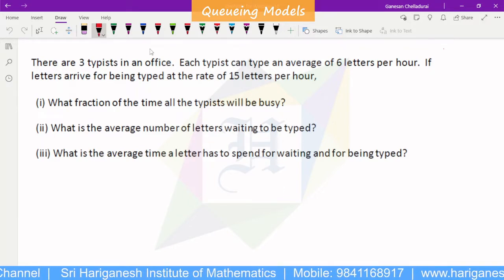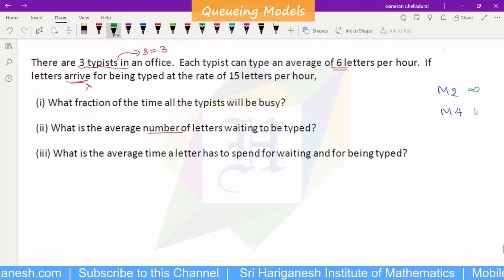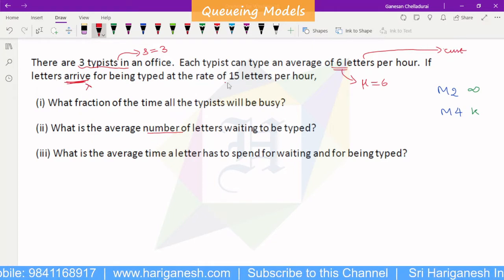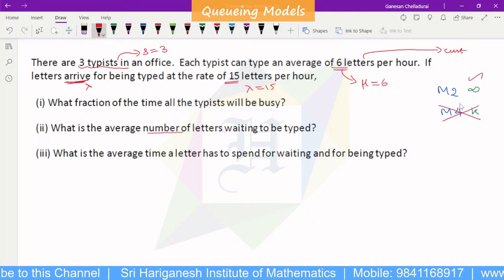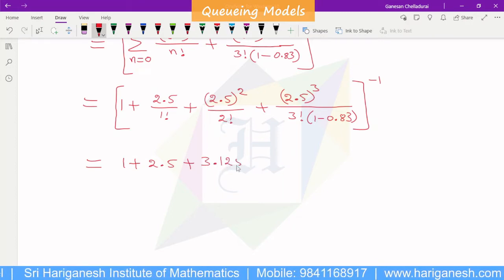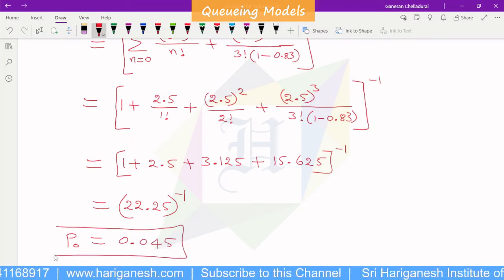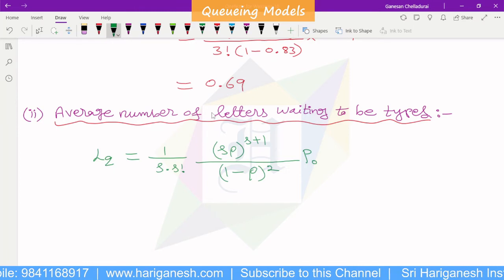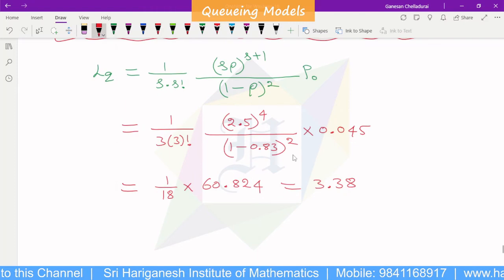Queueing Theory | (M/M/s):(infinity/FIFO) - Model 2 | Problem 2 | PQT | Second Year (4th Semester)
CSE
AI & DS